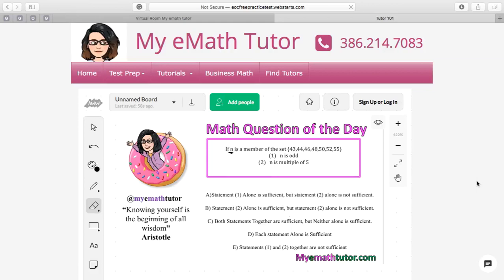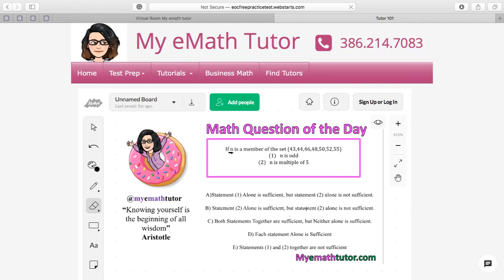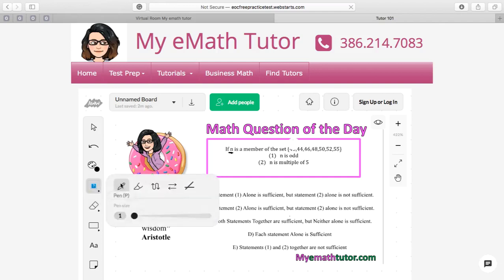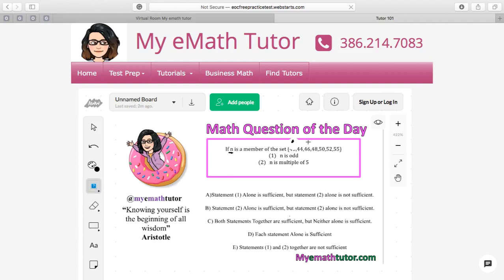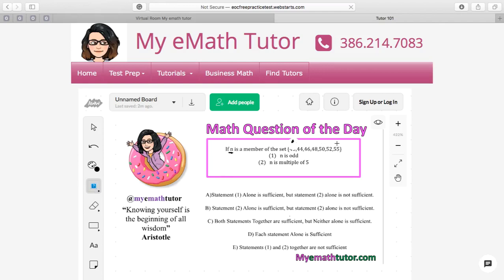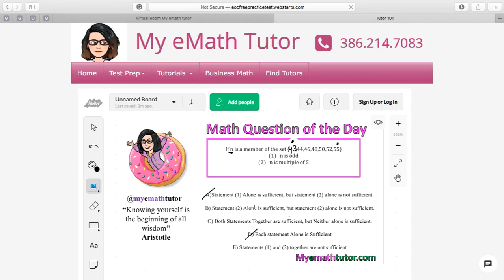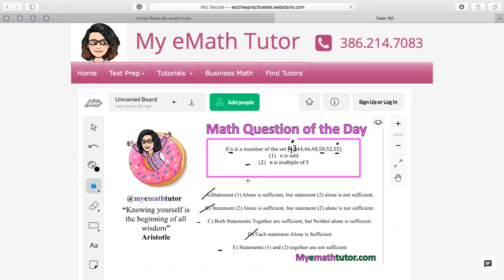My eMath tutor: GMAT Question